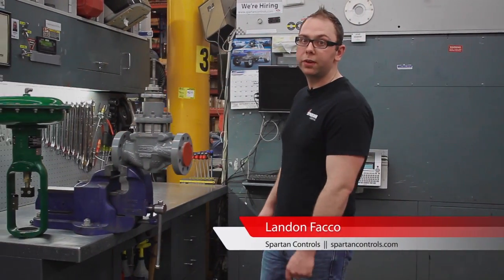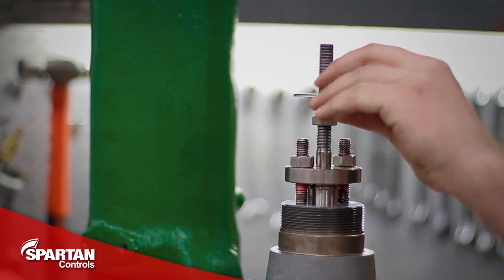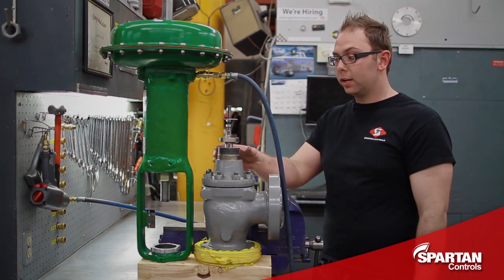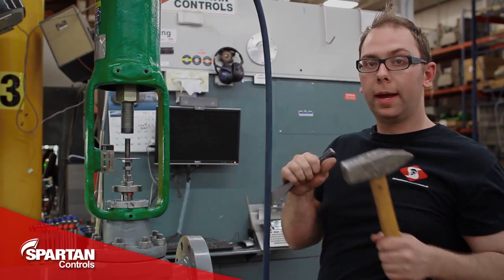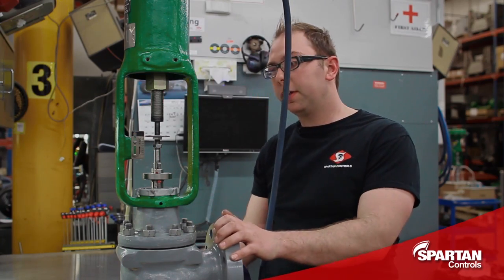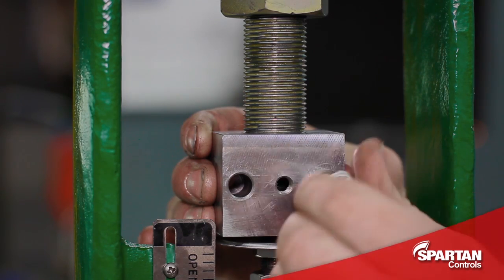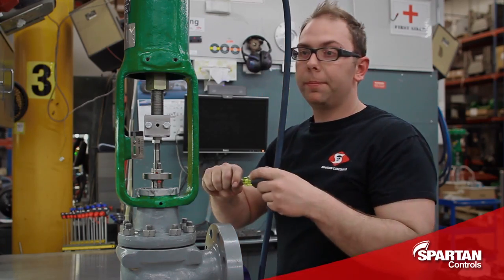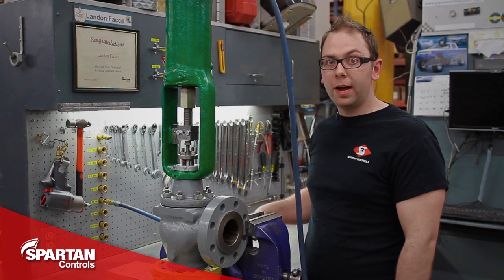Fisher Sliding Stem Valves - How to Mount a Fisher Valves Spring and Diaphragm Actuator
Watch as Landon Facco from Spartan Controls shows how to mount a Fisher Valves spring and diaphragm actuator onto a sliding stem valve.

Spartan Controls is proud to represent several leading brands of valves and actuation technologies including Fisher Controls Valves.

The images, information and materials presented in this video have been developed for general informational purposes only. The quality, accuracy or completeness of any information presented in this video is provided "as is" without warranty or condition of any kind.  The information may be incomplete, and particular facts unique to your situation may render the information inapplicable or incorrect for your situation. Take all steps necessary to ascertain that information you receive is current, correct and applicable.